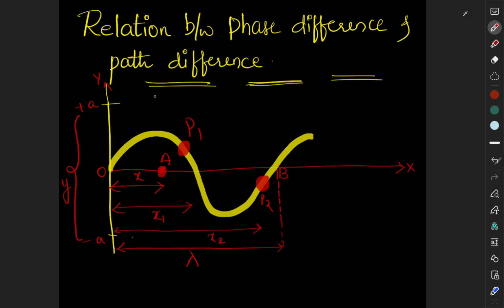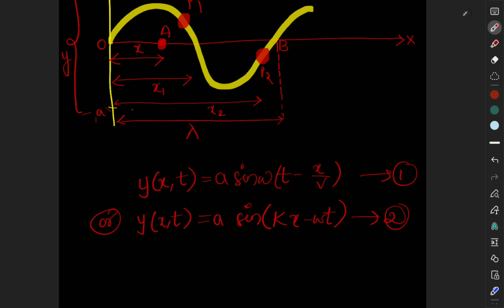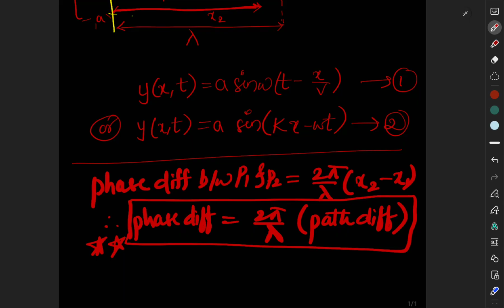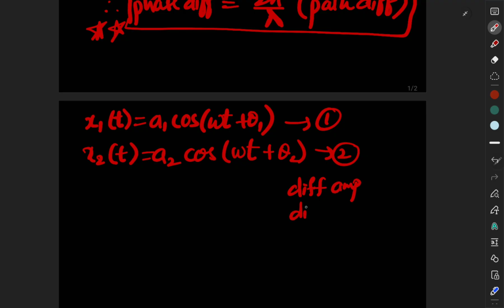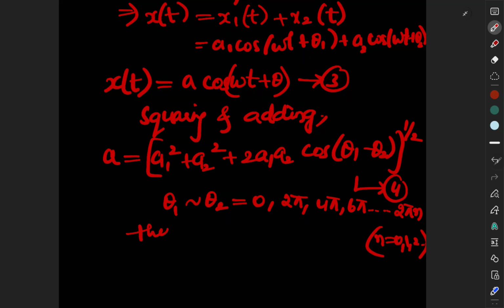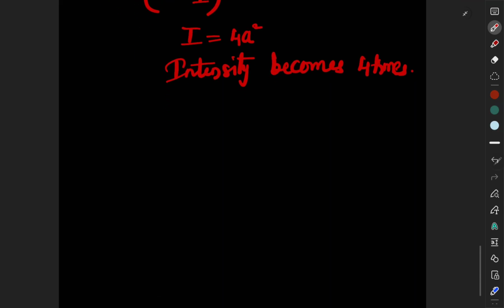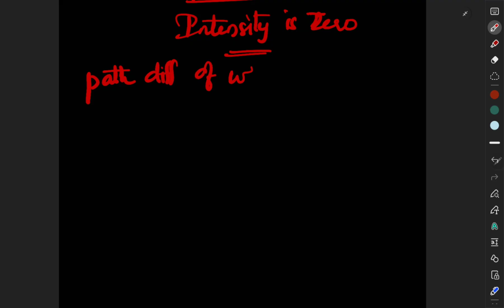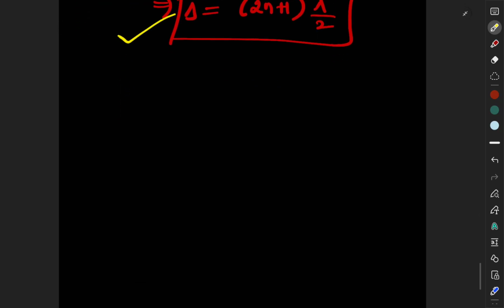Amplitude and path difference for constructive and destructive interferences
Amplitude and path difference of constructive and destructive interferences-Bsc Physics-Sem4